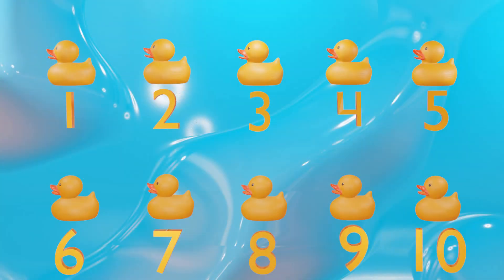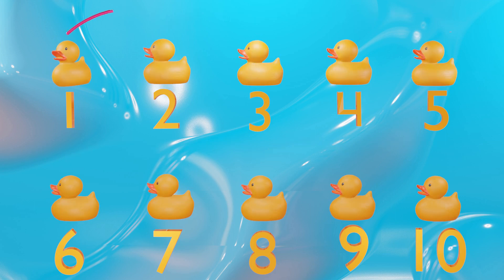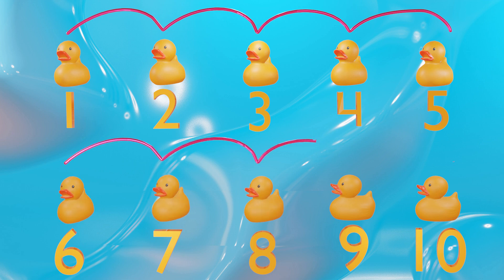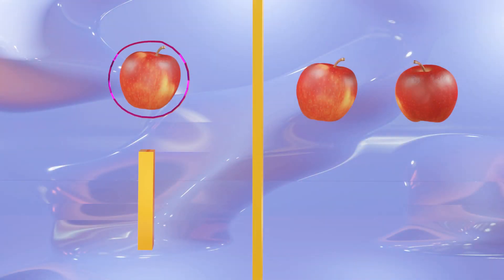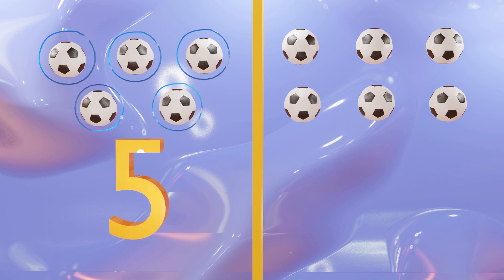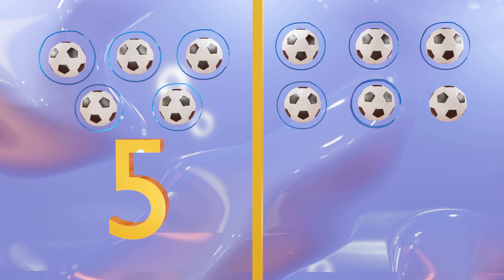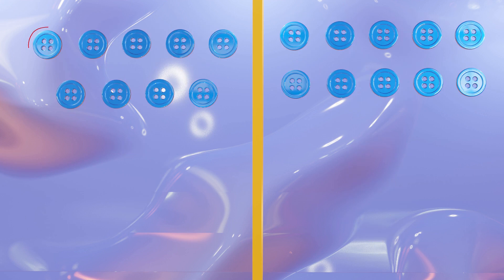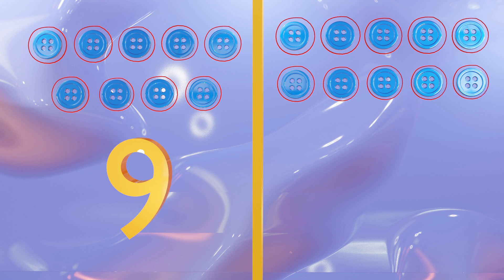Preschool and Kindergarten Counting| Count to 10 Song and Mini Lesson | Numbers 1 - 10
Fun and engaging 1-10 counting video! Practice counting by 1's.